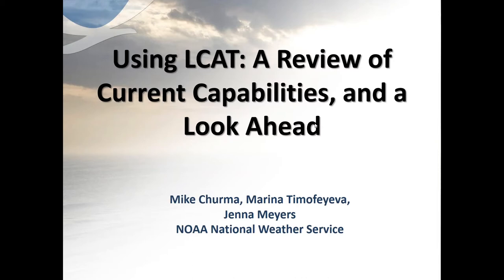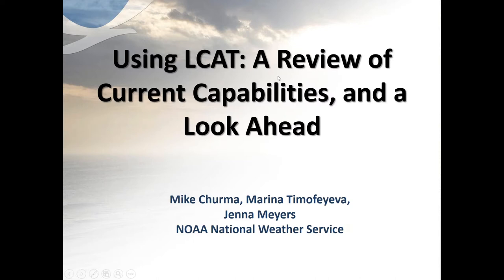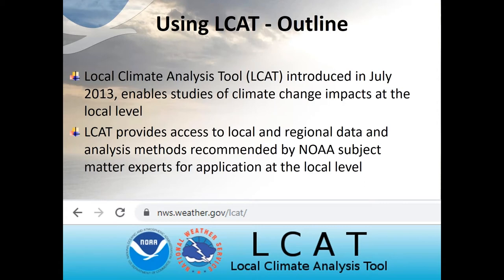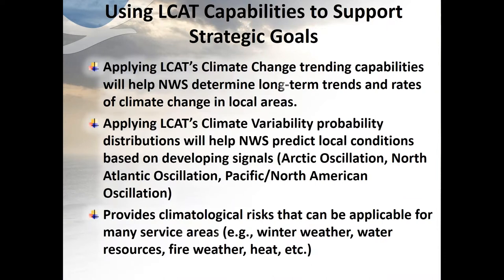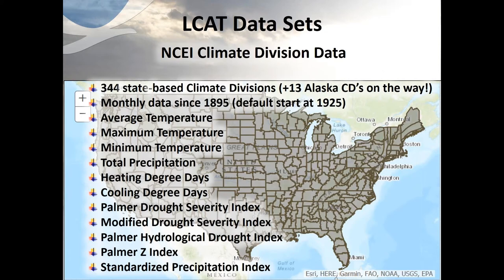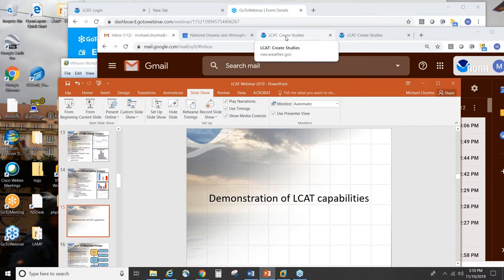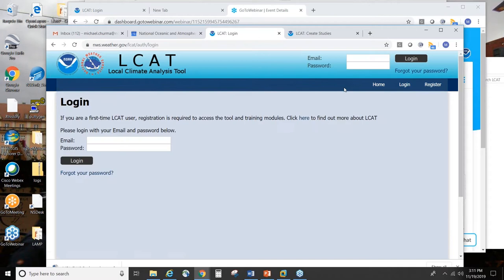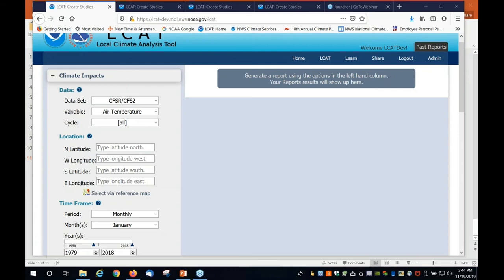NWS Climate Services Seminar, 11/19/2019, LCAT, A Review of Current Capabilities and a Look Ahead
The Local Climate Analysis Tool (LCAT) is a web-based interactive statistical tool, providing the most recommended data and climate analysis methods for application at regional and local levels. LCAT team members will demonstrate current capabilities and usage of the tool, and discuss future enhancements. Join Mike Churma, NWS Science and Technology Integration, Meteorological Development Lab, Marina Timofeyeva, NWS Analyze, Forecast and Support, Climate Services Branch, and Jenna Meyers, NWS Analyze, Forecast and Support, Climate Services Branch for this seminar.